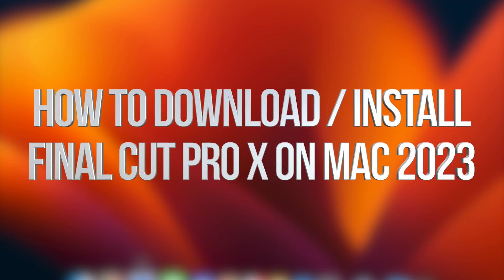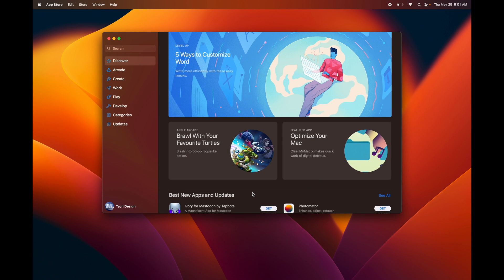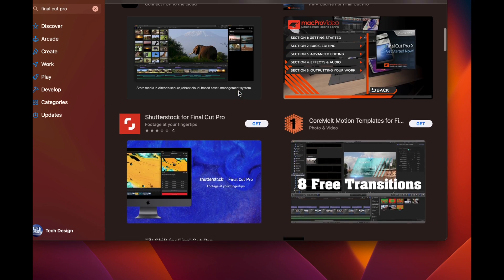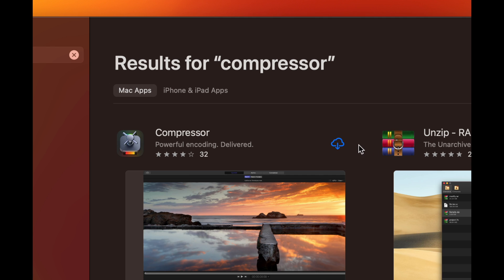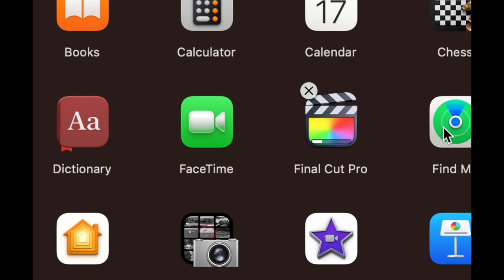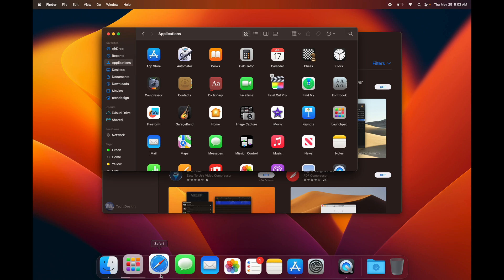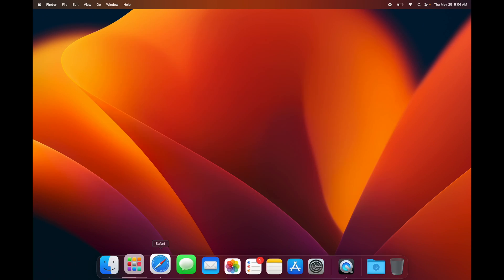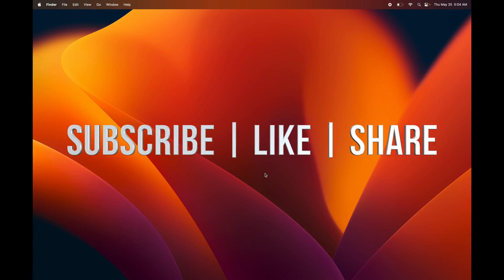How to Download / Install Final Cut Pro X on Mac 2023